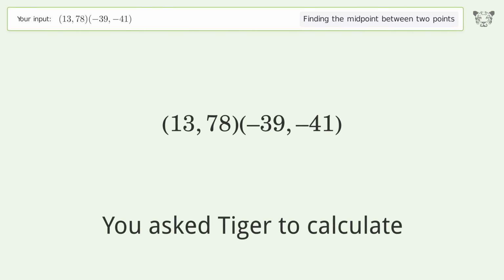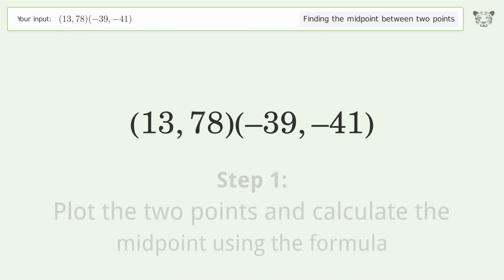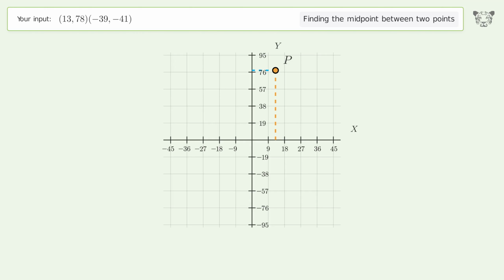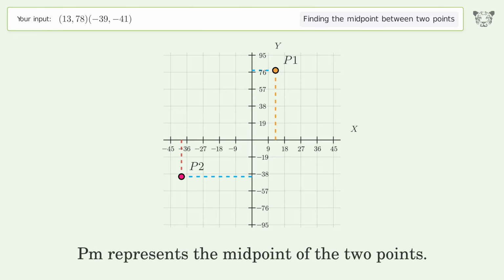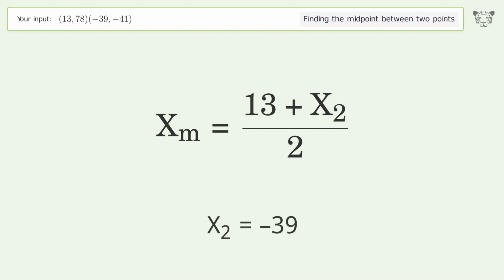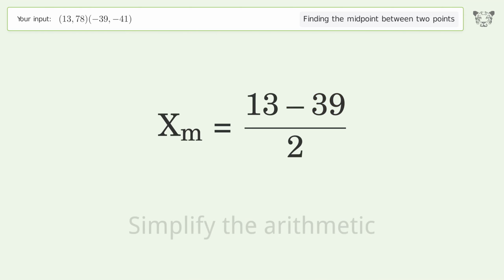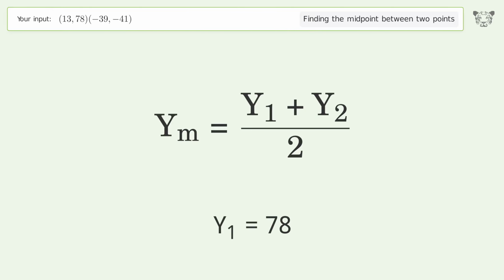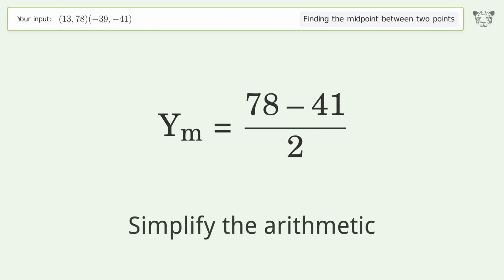Find the midpoint between two points p1 (13,78) and p2 (-39,-41): Step-by-Step Video Solution